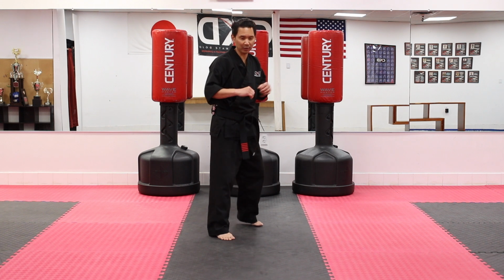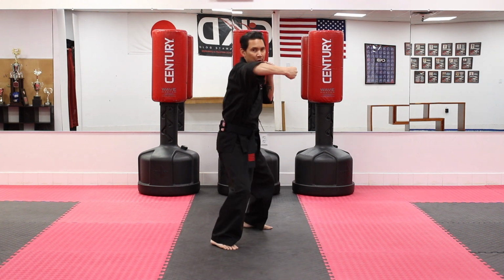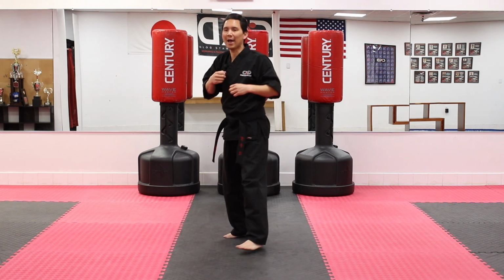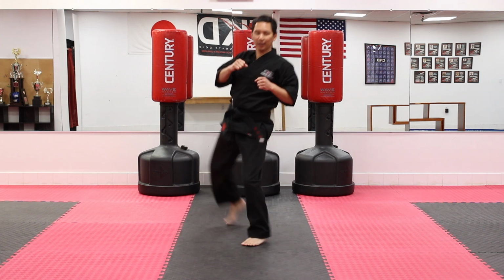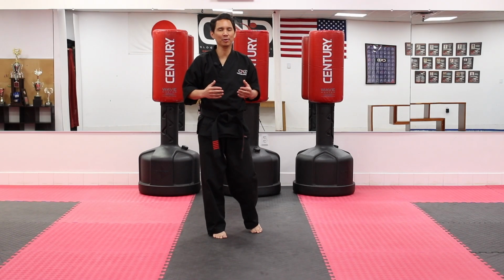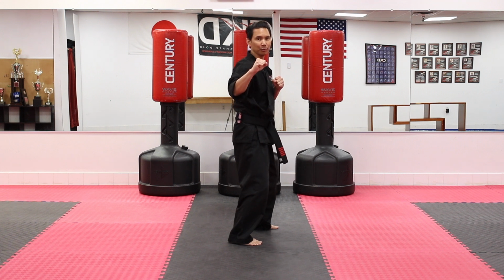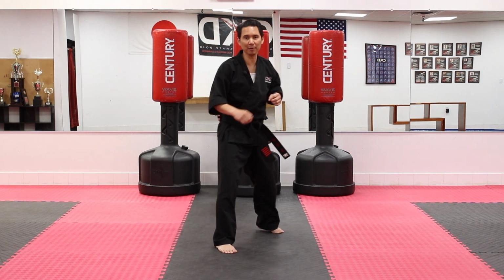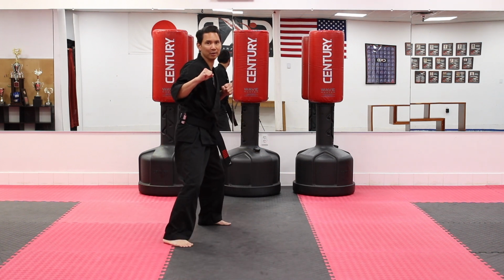KARATE Lesson 25 - Karate Combo 11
In this karate lesson, I will be teaching basic techniques that you could learn in the comfort of your own home. These lessons are perfect for beginners, kids and adults.

              Pro Reese//ASR10